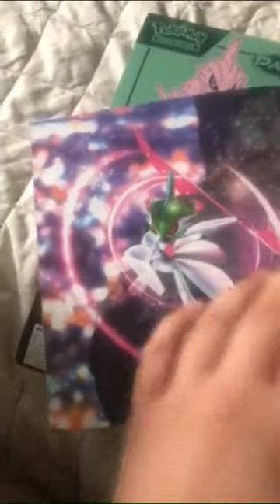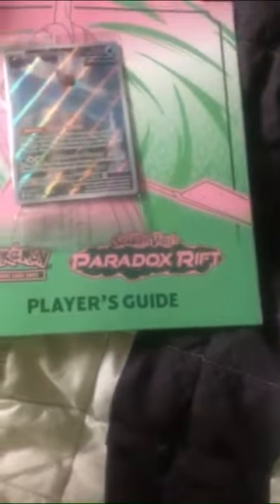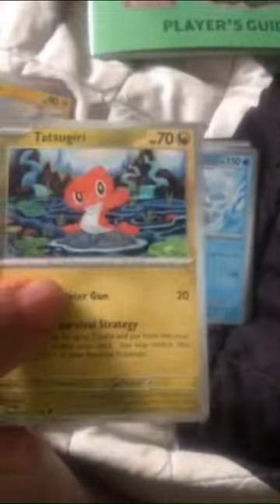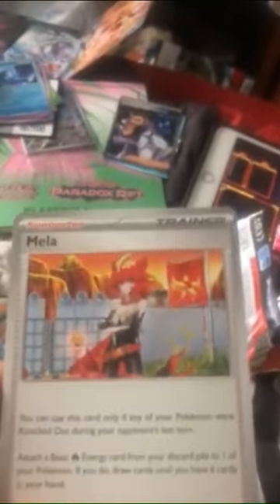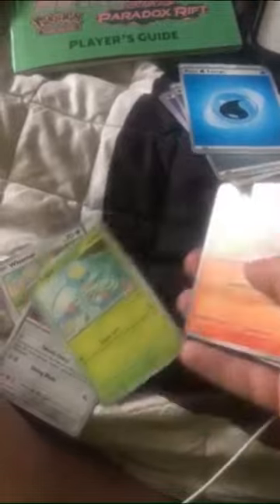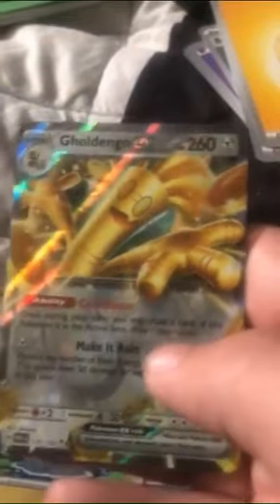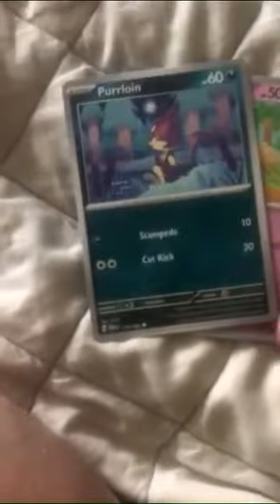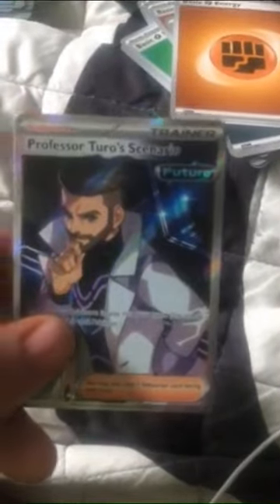Rhypi In Real Life Content Episode 2: Opening Scarlet and Violet Paradox Rift Elite Trainer Box!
Hello everyone,

Welcome to a new video of me opening my new elite trainer box of Paradox Rift! I sometimes buy cards for myself but some people asked to share my reactions to getting my cards! This video is only in portrait mode of my phone!

Have a good night, morning, or afternoon depending on when you are watching/reading my content!